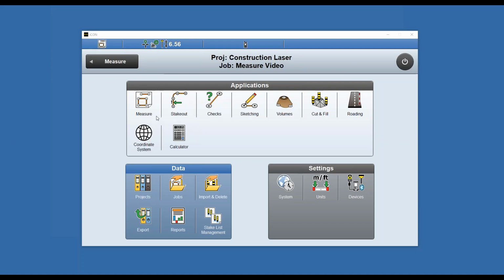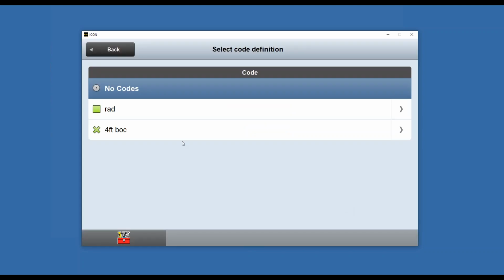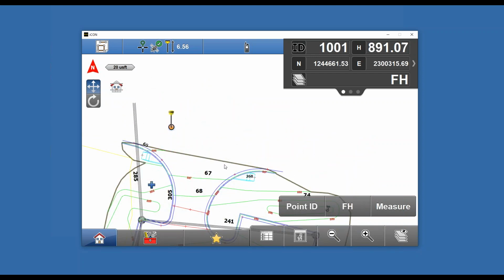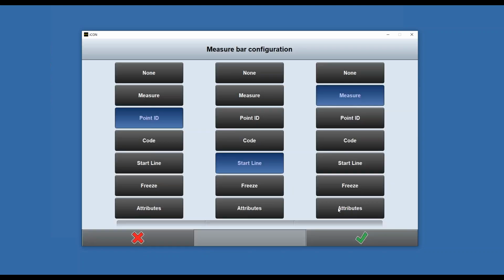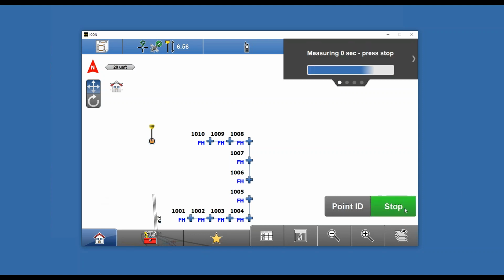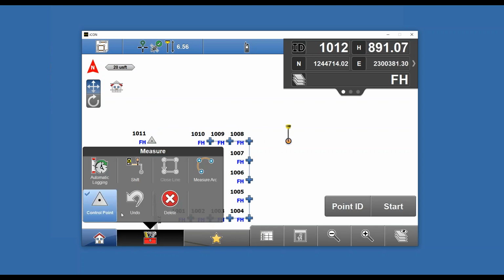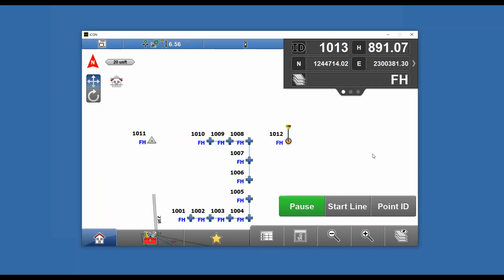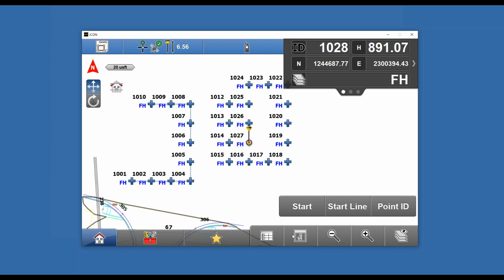Leica iCON Measure App Basics